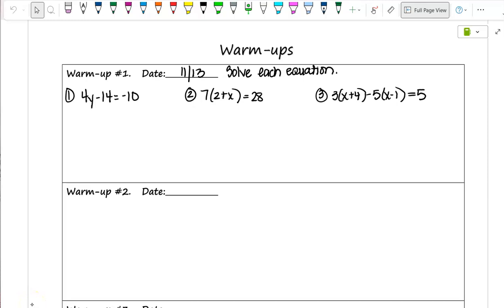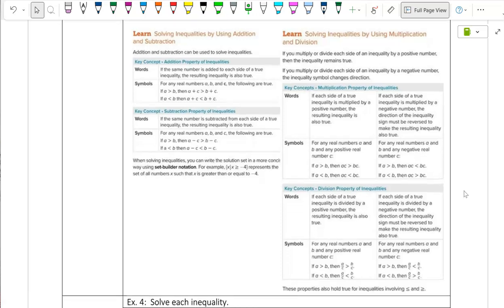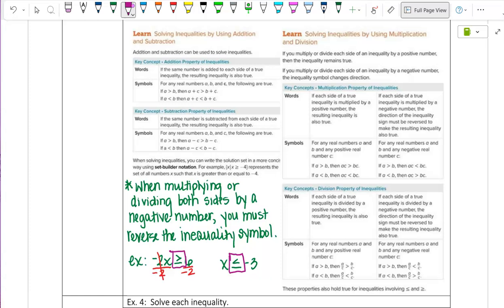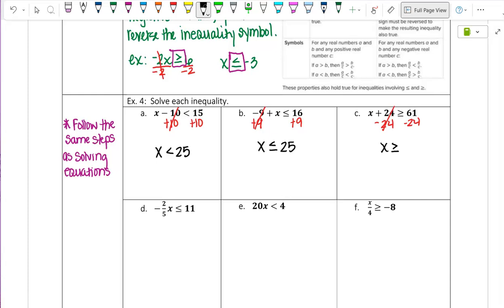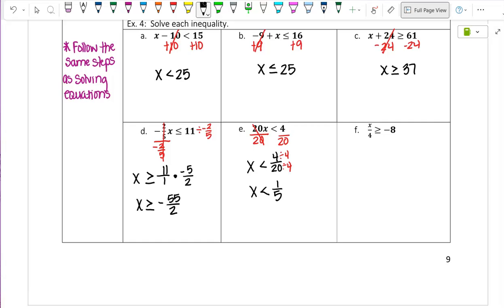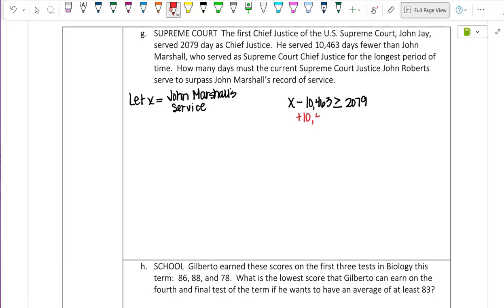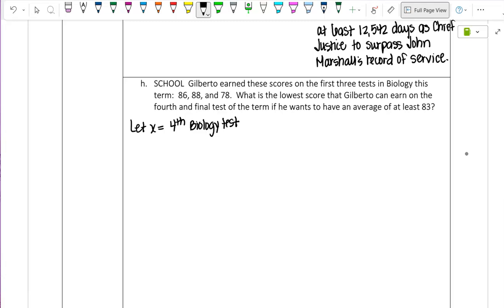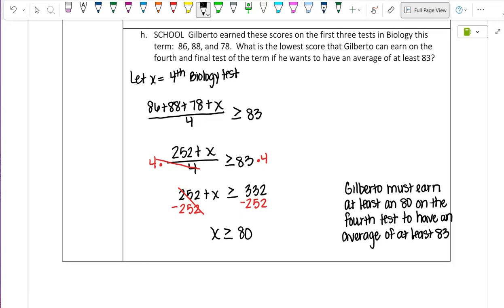M1 Notes: Solve One-Step Inequalities part 2 (2025-2026)